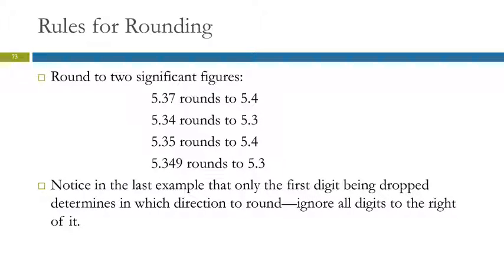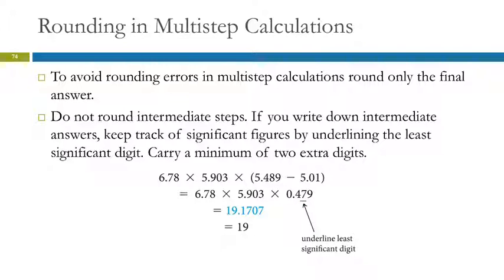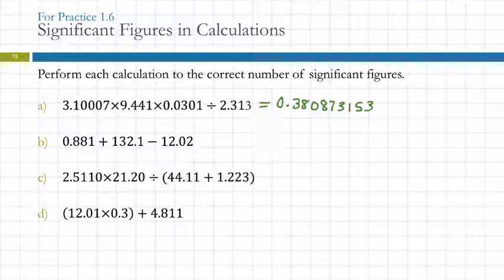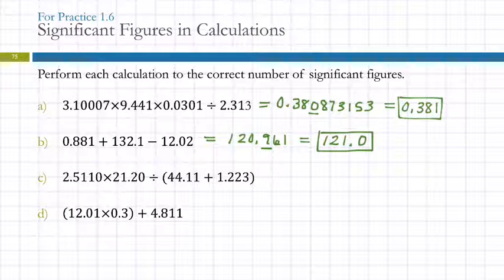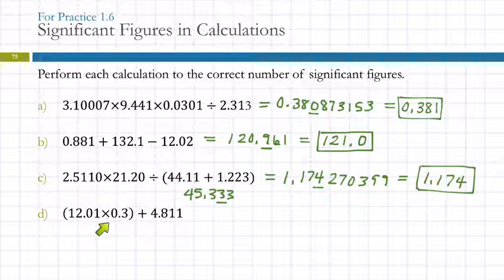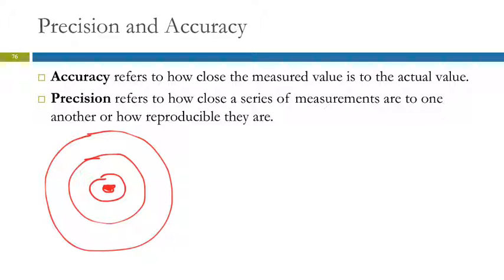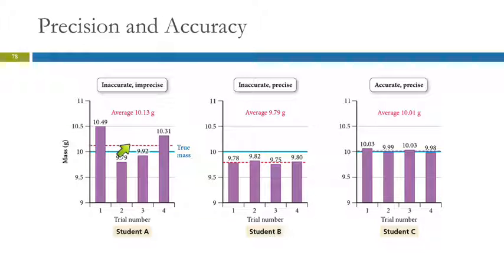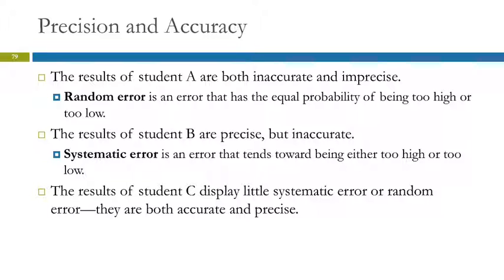1.7 part 2